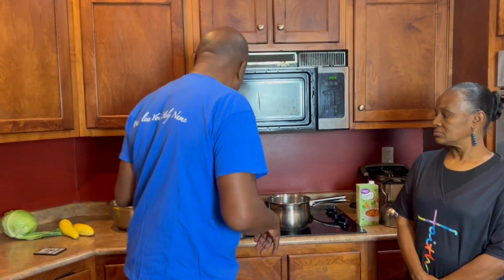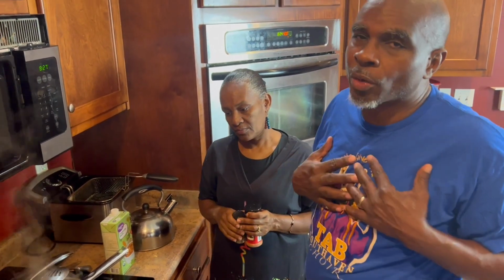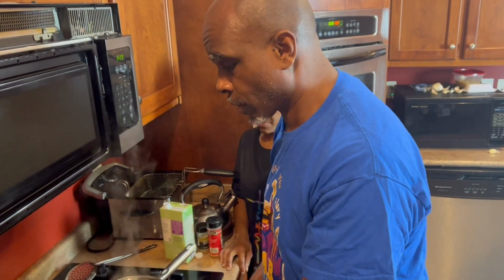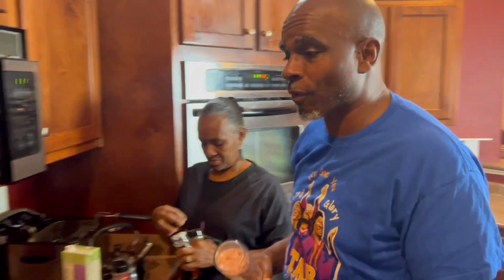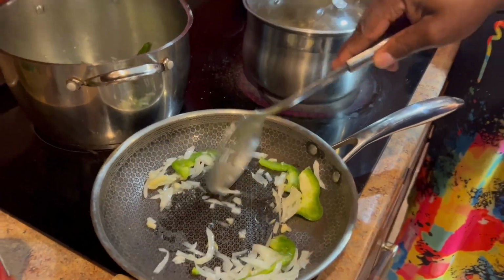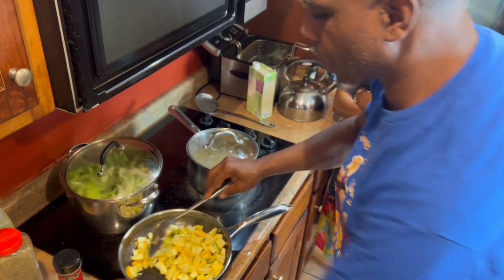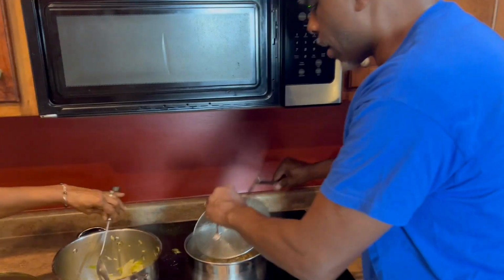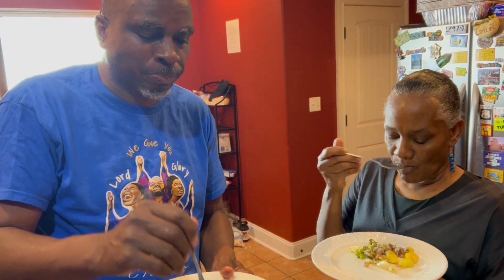The Cooking Pastor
Bishop Vincent  and Evangelist Sharon Mathews  demonstrating Healthy Cooking from food given to Tabernacle families from the MIssissippi Delta Council!  Purple Hull Peas, Cabbage, Squash & Sweet Potatoes.  GOOD EATING!!!